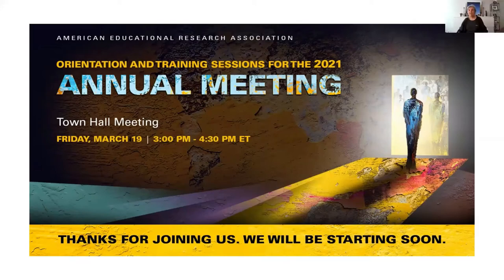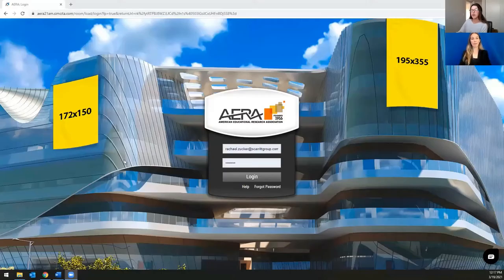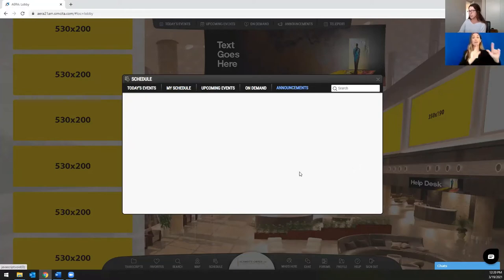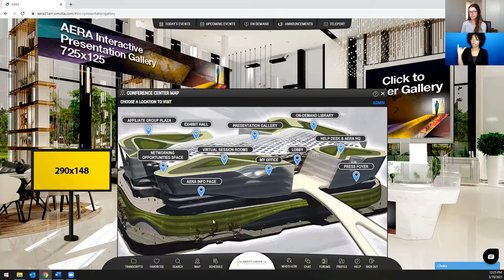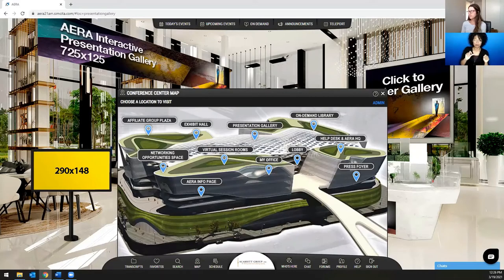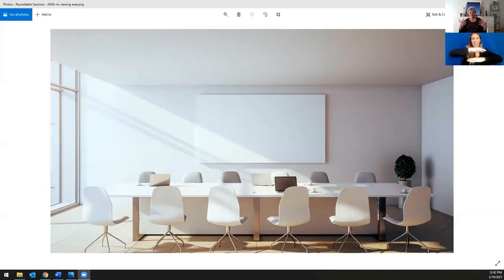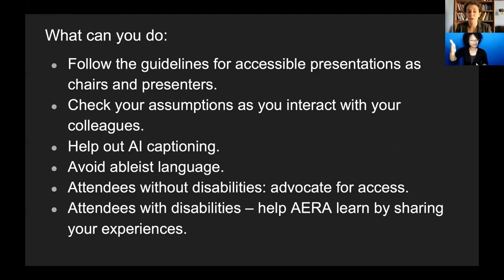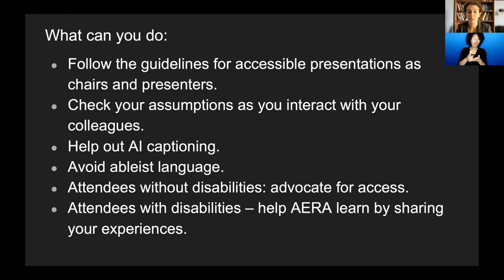AERA Town Hall Meeting, March 19, 2021